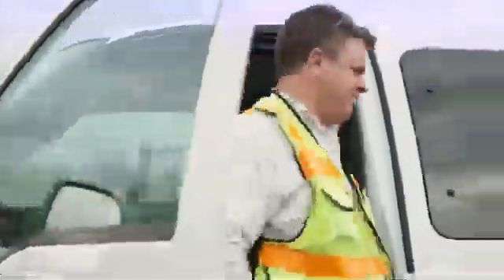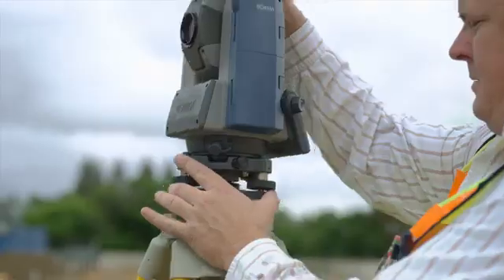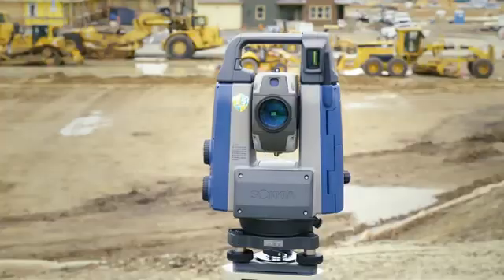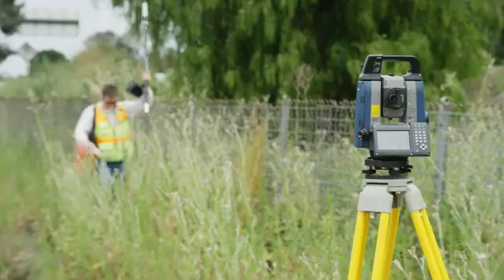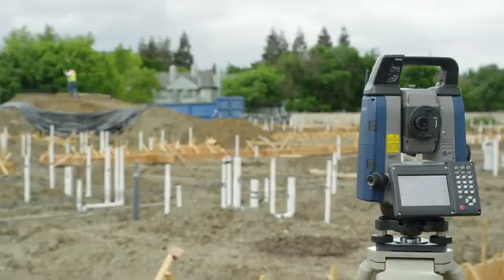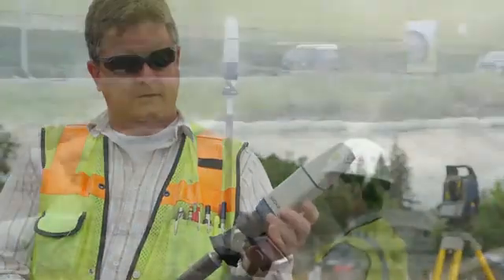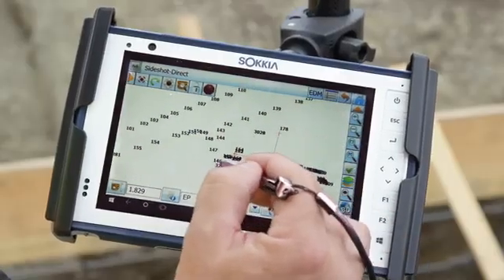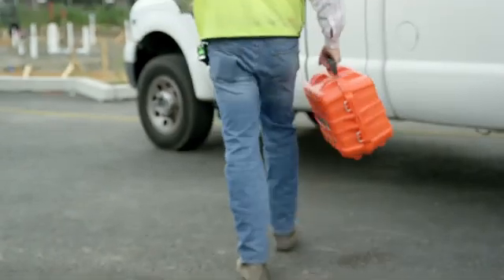Meet the New Sokkia iX Robotic Total Station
Introducing the Sokkia iX Series Robotic Total Station – faster, smaller, and more efficient! With 30% less size and advanced ultrasonic motors, it turns 150 degrees in just one second, speeding up your workflow. It’s flexible enough to adapt to any job and easily integrates with your GPS for hybrid positioning. The iX is designed to make your surveying tasks quicker and easier with onboard and field controller software that fits your needs.